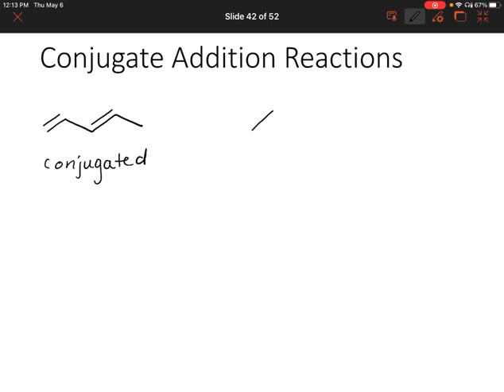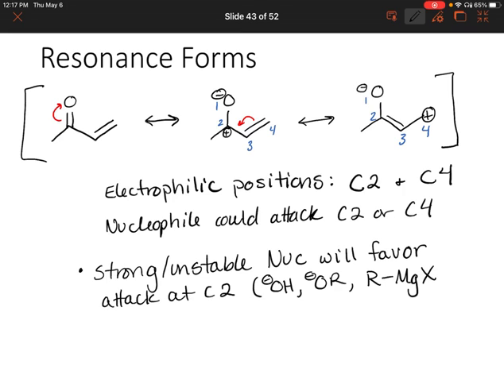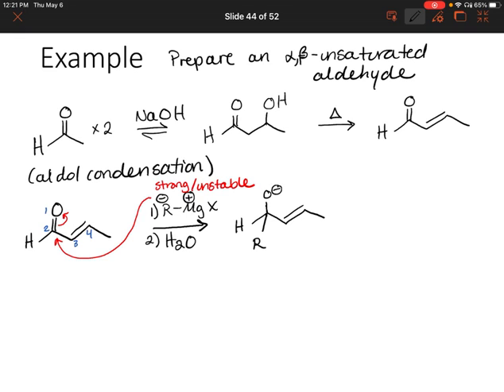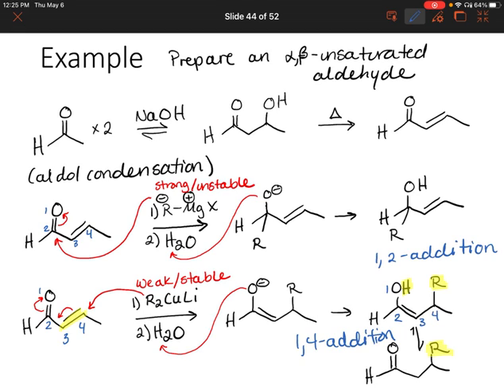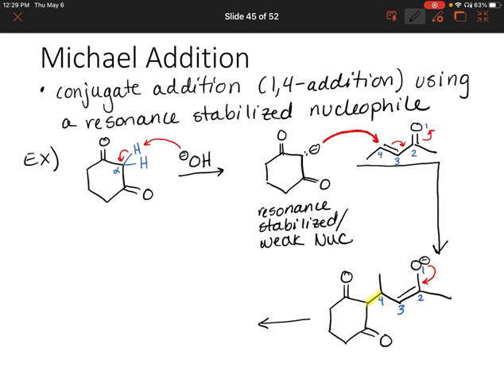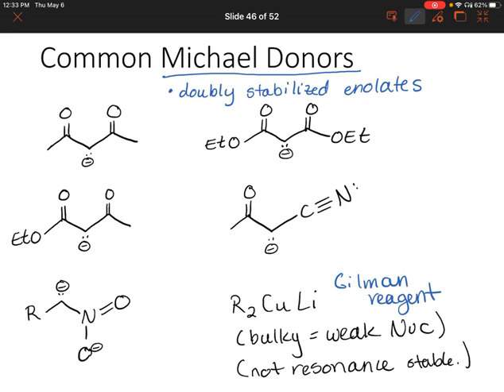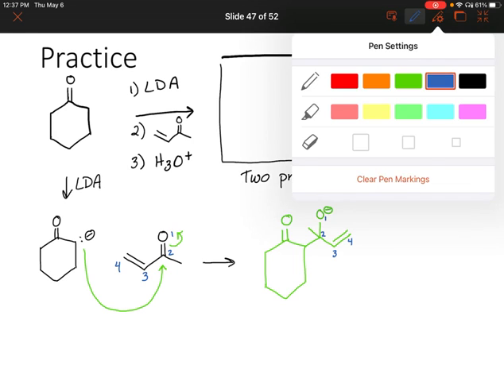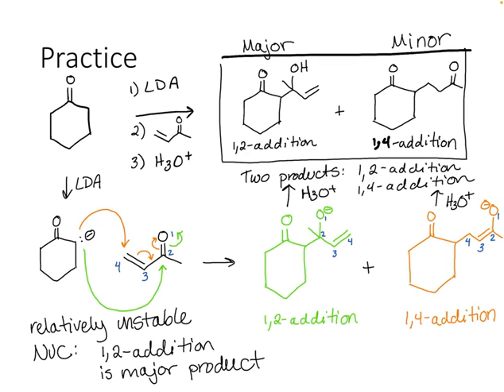CHEM& 263 Conjugate Addition Reactions and Michael Reactions